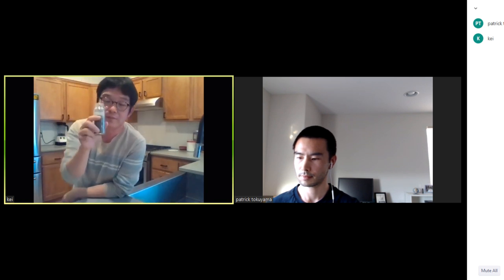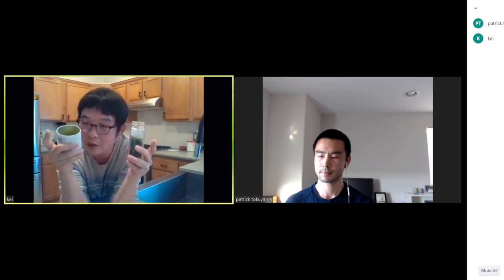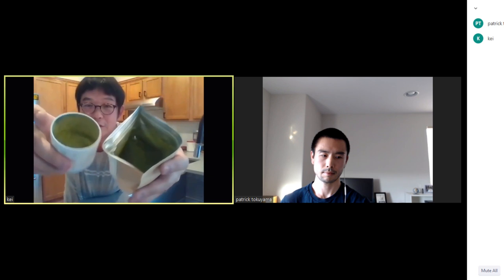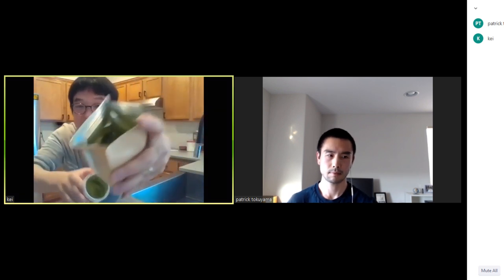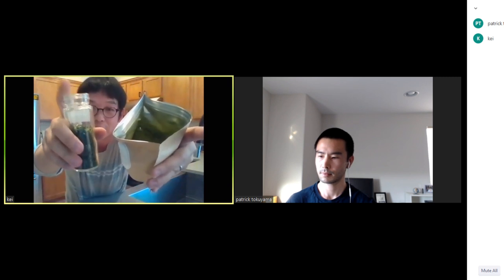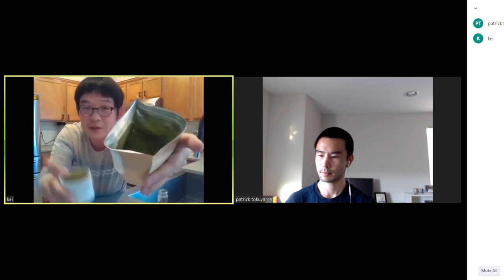Japanese green tea mini-workshop with Japanese green tea in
audio starts at @2:00 min.
Today we have a special guest Kei Nishida to teach us all about Japanese tea. We had a list of questions from our facebook group to run through, though the live event is over, if you have any additional questions about Japanese tea, sencha, matcha, hojicha or any other types of Japanese tea, leave a comment in the comments section!

👨🍳 Tokuyama Training - Formal structured training, to guide you step by step in your Japanese cooking journey and more!